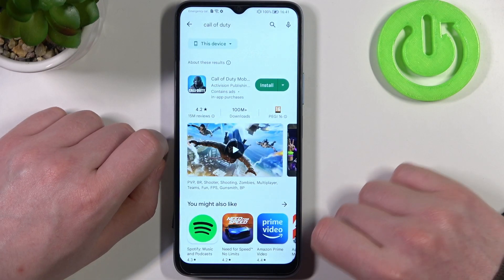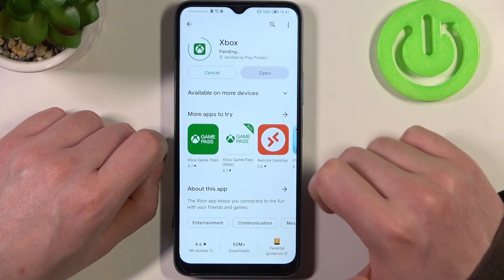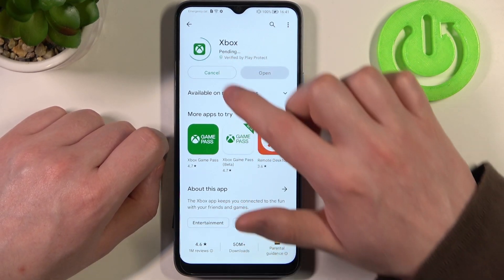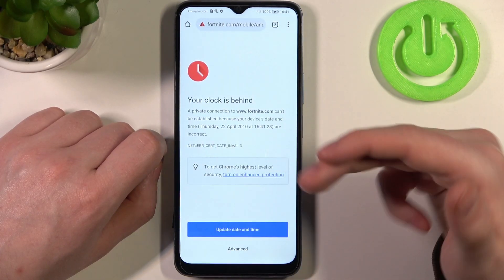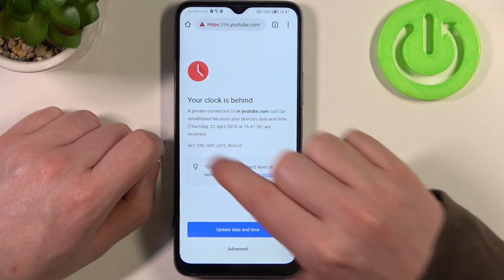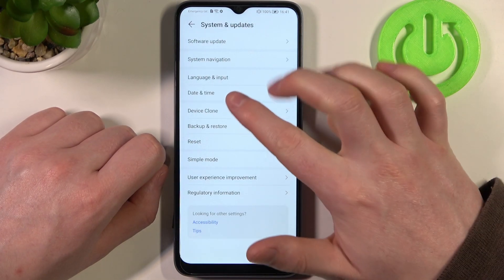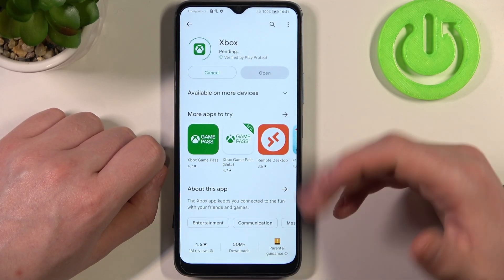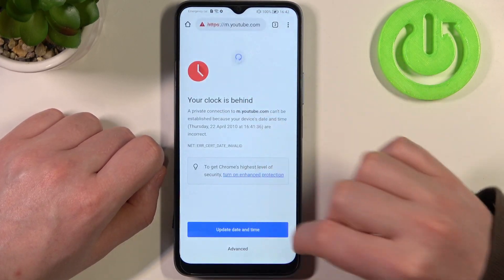How to Fix Internet Browsing Problems on HONOR X6 / Troubleshoot Browsing Issues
Are you tired of encountering internet browsing problems and want to learn how to fix them on your Honor X6? In this tutorial, we will guide you step by step on how to troubleshoot and fix common browsing issues on your Honor X6. Whether you're experiencing slow browsing speeds, connection problems, or other browser-related issues, we've got you covered. We'll teach you a range of tips and tricks for managing browsing issues, including clearing browsing data, disabling extensions, and updating your browser. Follow along with our instructions and learn how to optimize your web browsing experience and get back to browsing the internet smoothly and efficiently.

How to Fix Internet Browsing Problems on HONOR X6?
How to Fix Browsing Problems on HONOR X6?
How to Fix Internet Issues on HONOR X6?